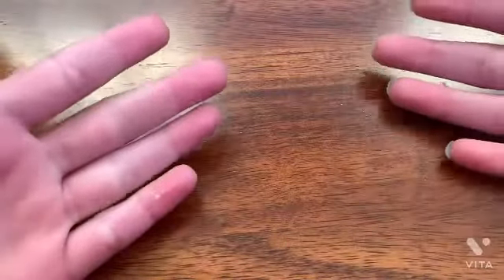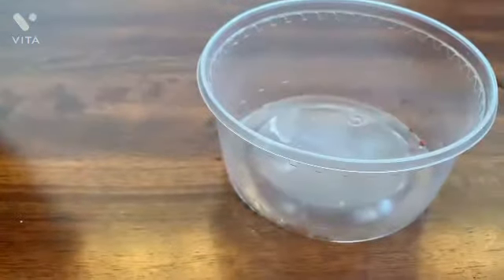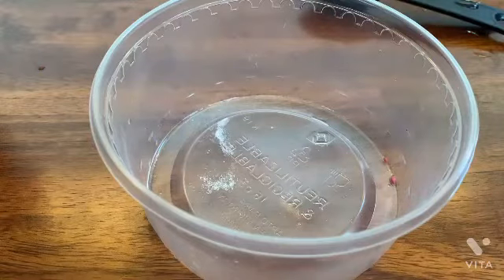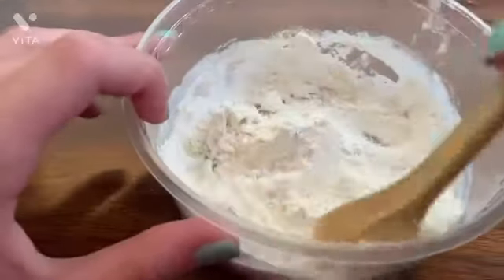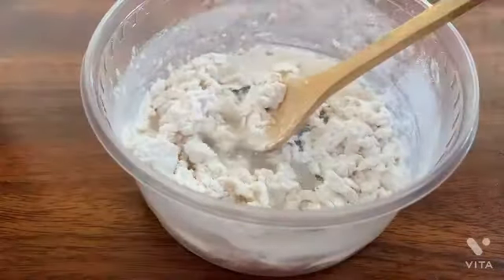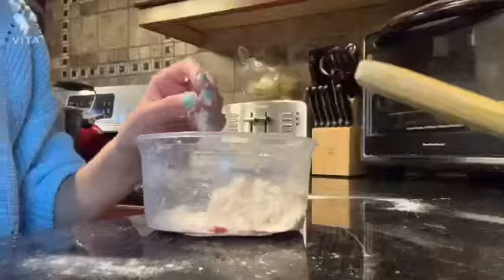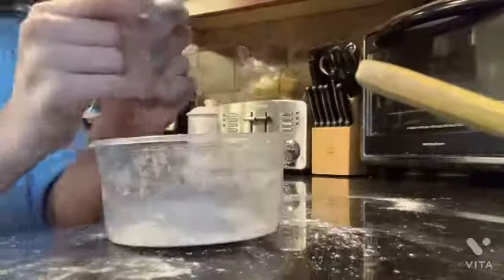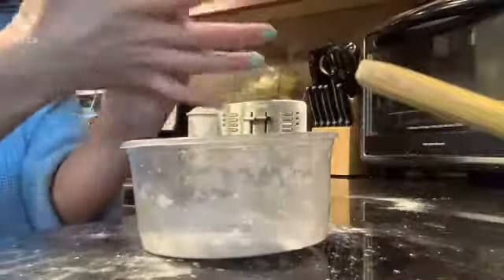How to make 2-ingredient homemade play-doh!